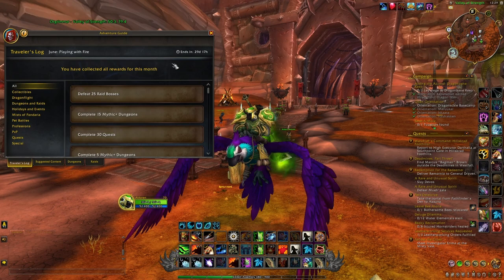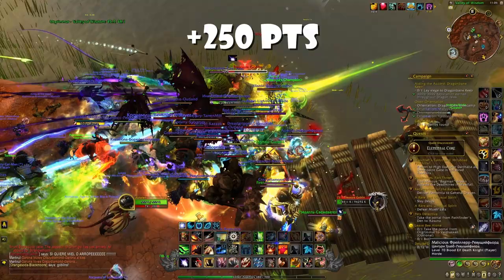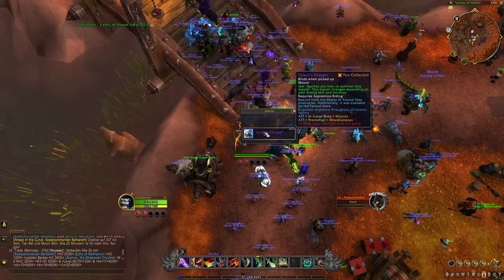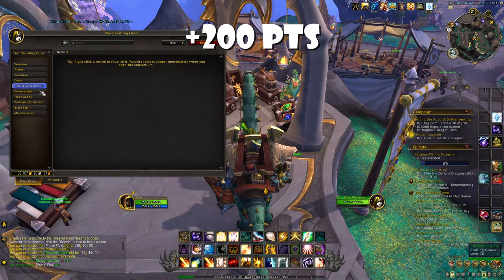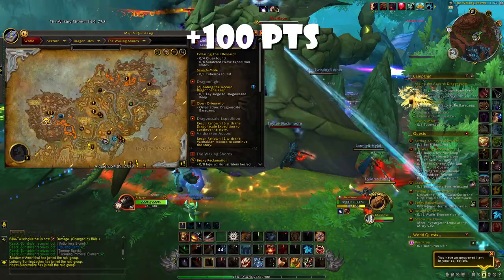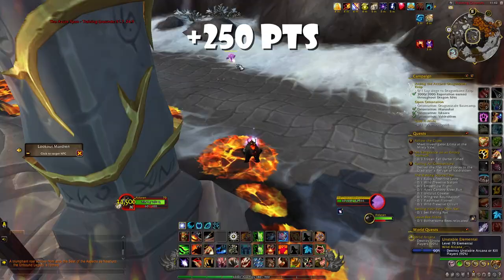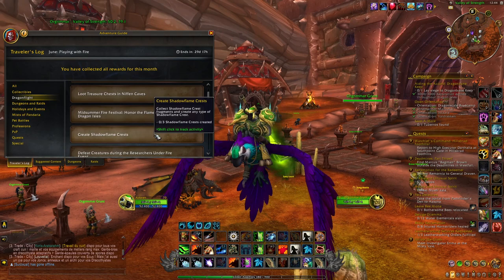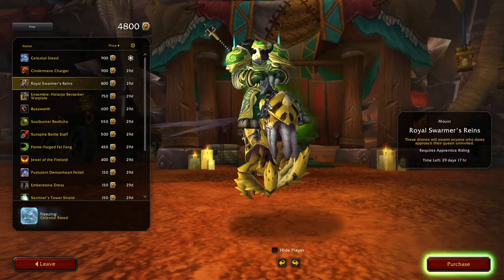Get New QUAWKS Mount In 30 MINUTES! WoW Dragonflight | Trading Post Guide | June 2023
Hi everyone! In today's video, I will explain how you can get the new trading post mount Quawks in just 30 minutes!

Summary:
00:00 - Intro
00:46 - +250 pts
02:20 - Additional Mount
02:33 - +200 pts
03:07 - +200 pts
04:08 - +100 pts
04:29 - + 250 pts
05:38 - Additional Ways
06:36 - Get The Mount
06:59 - Conclusions